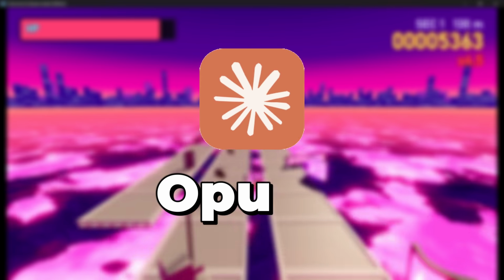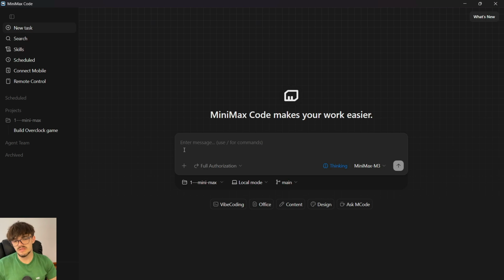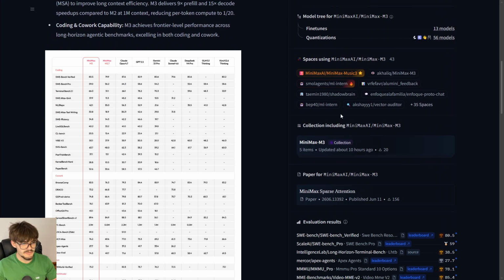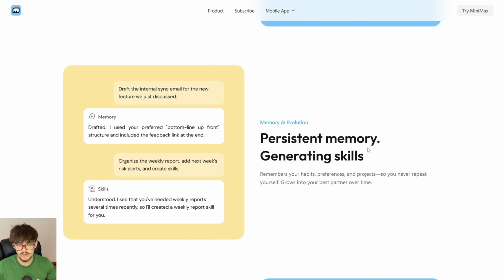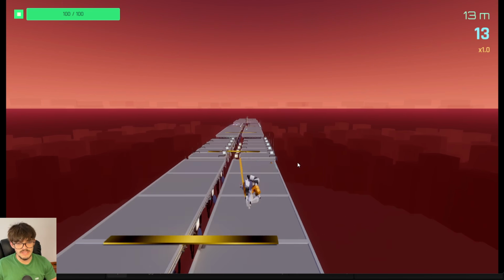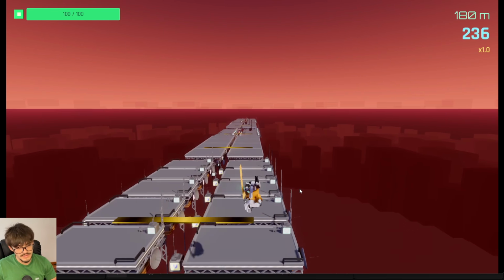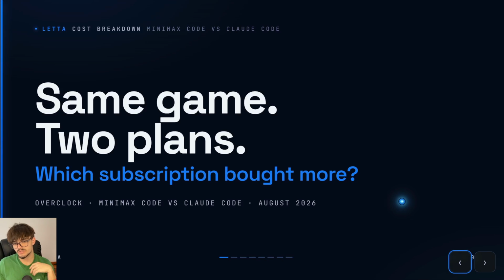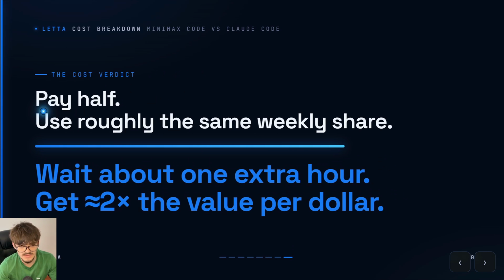Claude Opus 5 vs MiniMax-M3 Create an AMAZING 3D Godot Game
That's why at Letta Corporation, we help developers use AI as a creative tool for game development.

I'm Marco Paoletta, founder of Letta. On this channel, we show you how to build video games in Godot, and how to use AI tools to make better games faster.

We cover 3D model generators, sprite generators, sound effects, music tools, and more, across 50+ videos on AI for game development.

We believe AI should help humans create better work, not replace it. Used well, it lets developers iterate faster, experiment more, and focus on design, creativity, and polish.

We make game development practical and accessible, with tutorials, courses, and clear tips for beginners and experienced developers.

Behind Letta: 5+ years in game dev, dozens of courses created for Zenva (1M+ learners), and games shipped with studios like Voodoo and FiveBits.